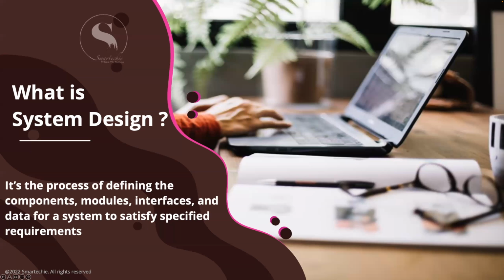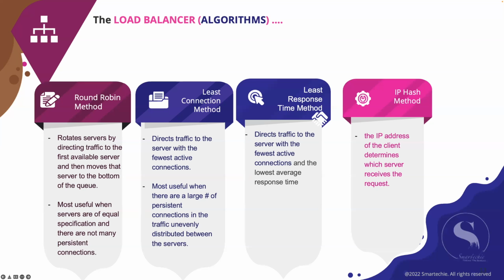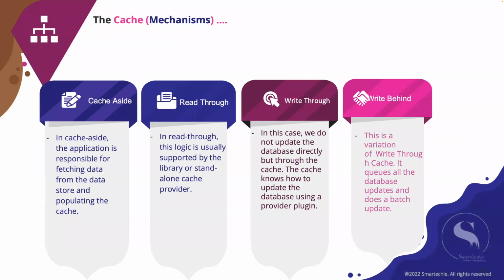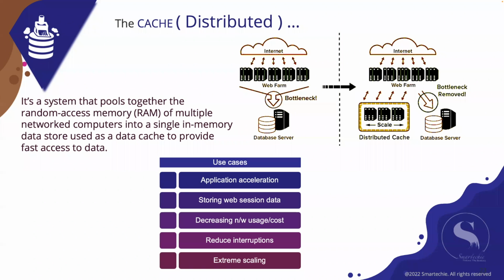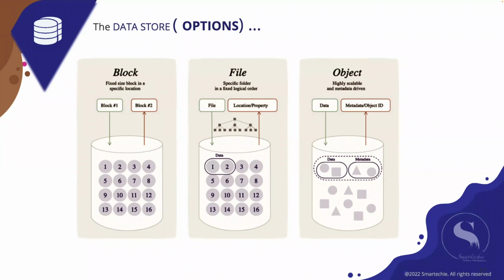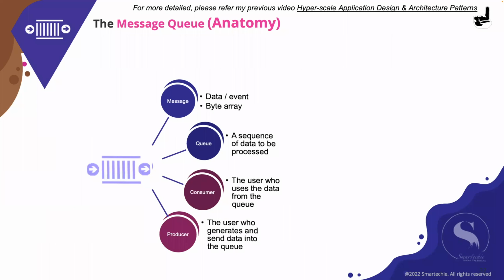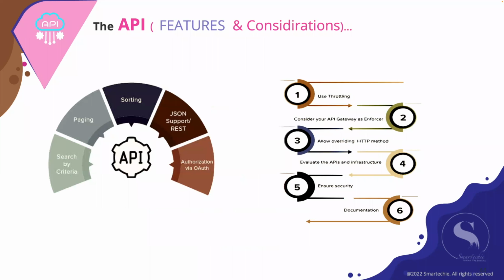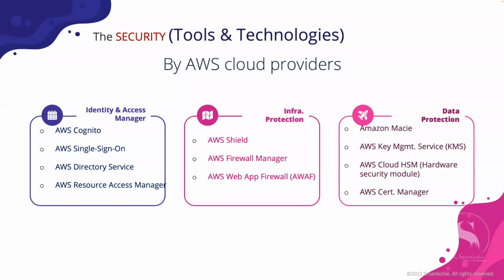System Design Essentials | The must have components for any system design Interview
This topic is about the most important core components everyone must know to build and design a system at scale and highly scalable, available and reliable distributed system . In short these are the pillars of any scalable system design.
This video help one to succeed in any system design interview process.

These are the concepts of any system design that the top tire companies or any product base companies are looking for.

1. Load Balancer
2. Cache
3. Storage
4. API
5. Message Queue
6. Security